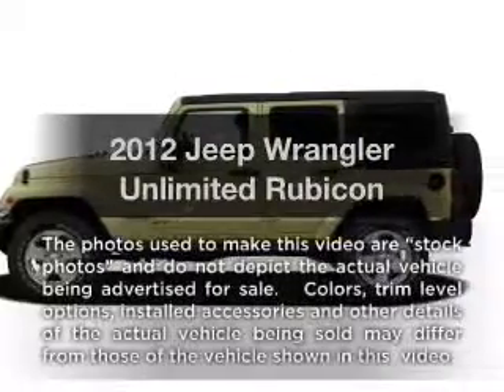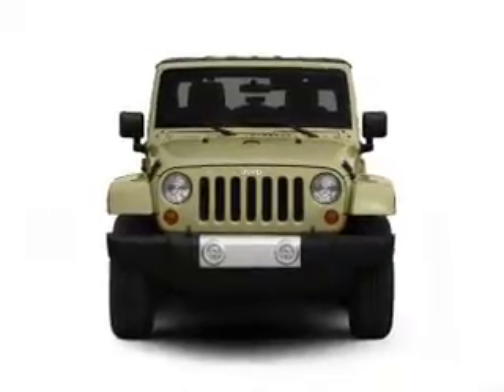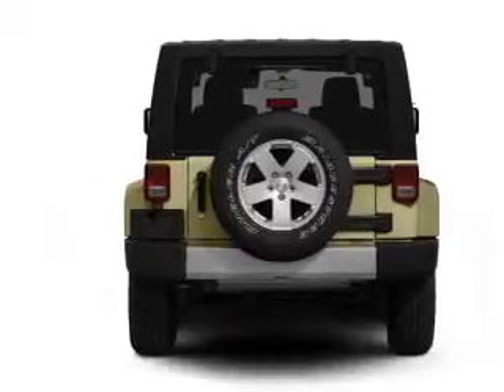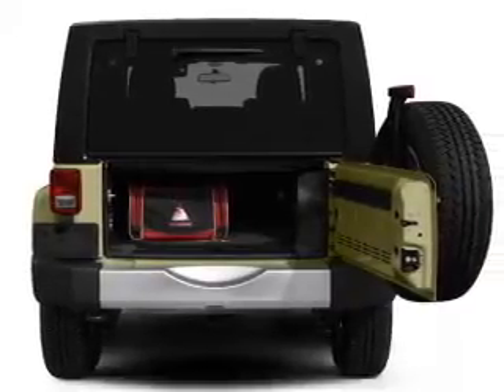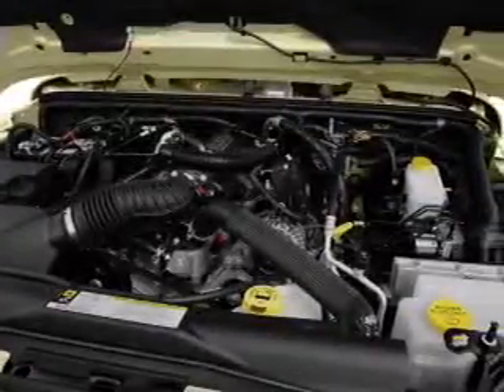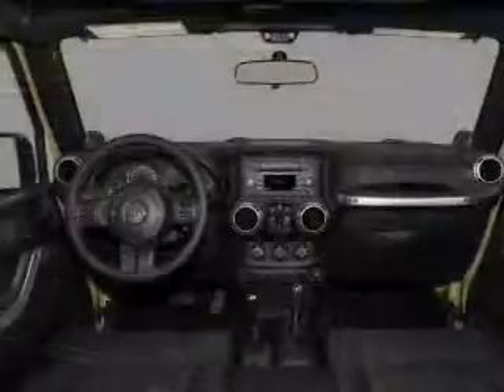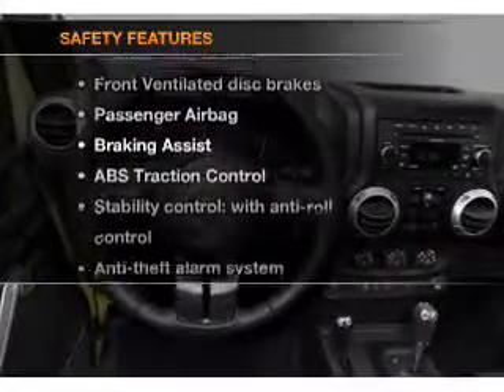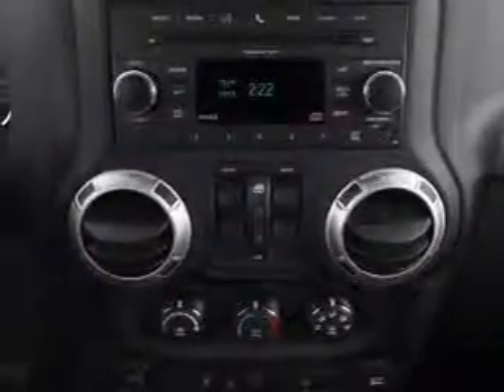2012 Jeep Wrangler Unlimited - Indianapolis IN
Year: 2012
Make: Jeep
Model: Wrangler Unlimited
Trim: Rubicon
Engine: 3.6 liter 6 cylinder 24 valve
Transmission:
Color: Black Clearcoat
Mileage: 0
Address:
4505 W 96th Street 96